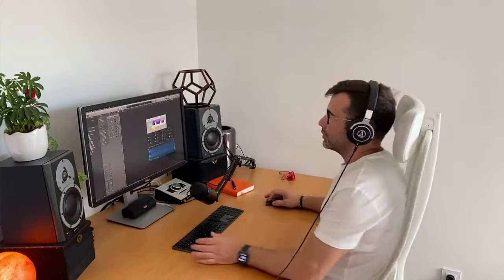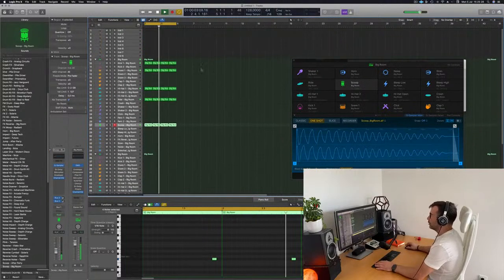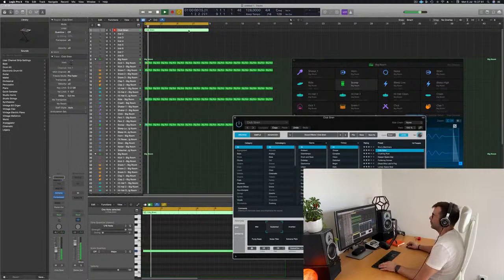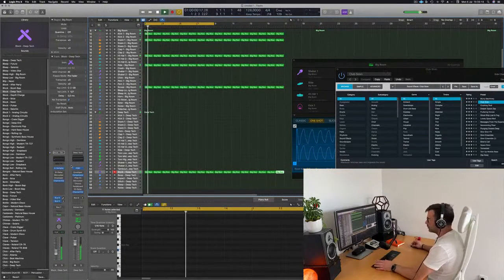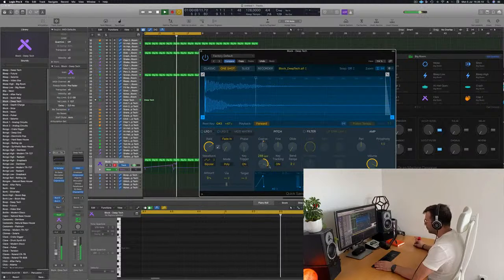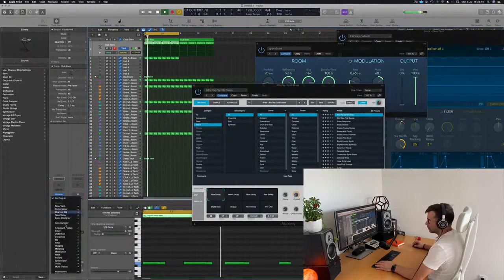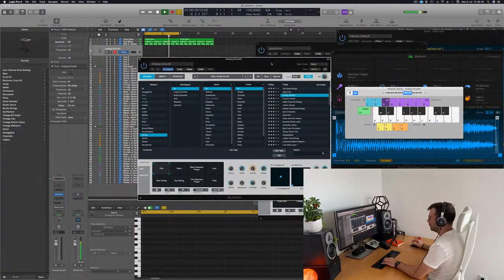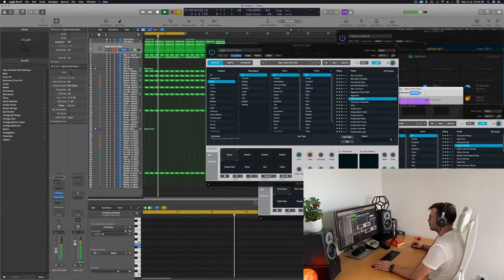😃 How to make Big Room Techno | Live Electronic Music Tutorial 247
Learn how to make big room techno music from scratch by watching our free live tutorial and study the Logic Pro X Template from the session to practice what you have learned. The Live Electronic Music Tutorials give everyone the opportunity to learn music production at their own pace anytime anywhere. Unlock the secrets of electronic music now.

We smash into episode 247 of our Live Electronic Music Tutorials looking to make a Big Room Techno track that will be powerful and intense to rock the techno crowds. The recipe is simple, big drums, huge sub bass and blowing sirens with evolving sounds.

Chapters:

0:00 How to make a Big Room Techno Song
1:42 Programing and designing the drums
4:25 We begin with a huge siren sound!
7:04 Composing a sub bass track
10:55 Creating a tech “blocks” sequence
14:29 Creating an evolving string sequence
18:20 Creating a high pitch string sound
19:49 Adding a second bass layer for the main groove
23:55 Working on the mixdown